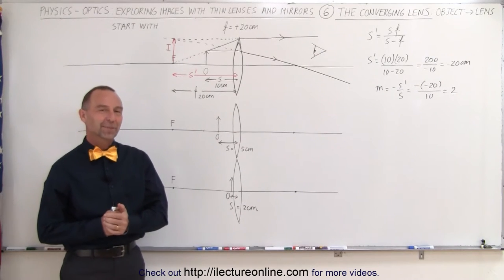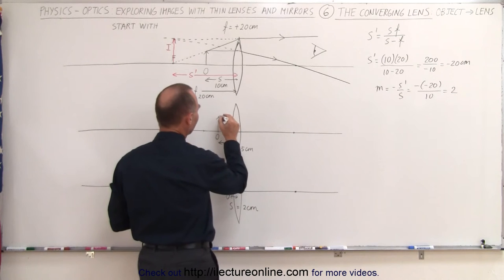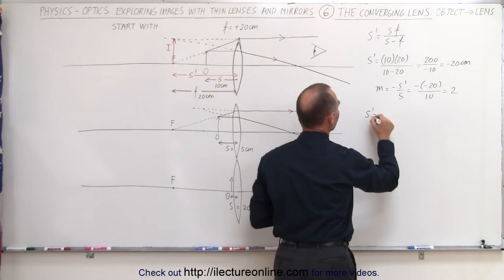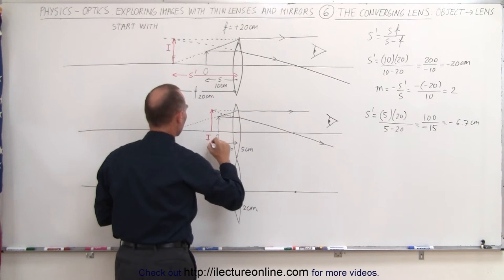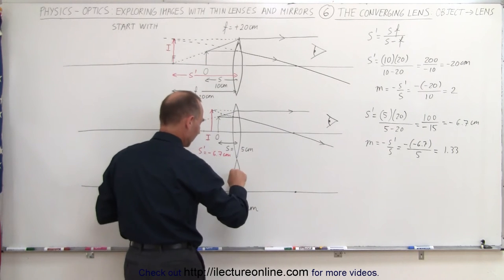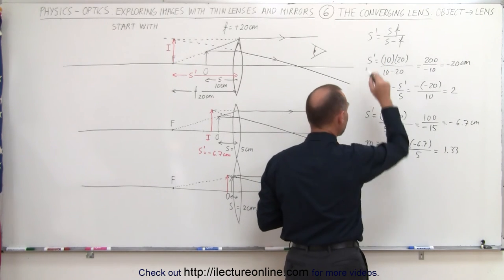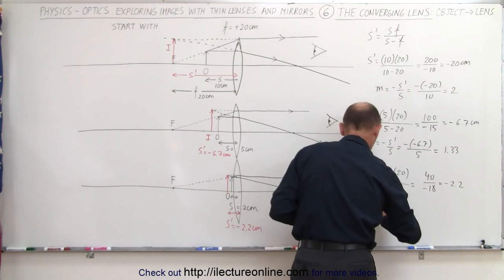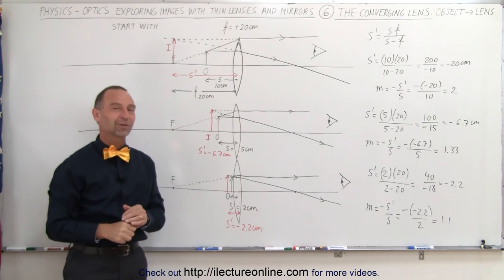Physics 55.1 Optics: Exploring Images with Thin Lenses and Mirrors (6 of 20) Converging Lens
In this video I will find the image distances, real or virtual image, magnification, and inverted or upright of an object view through a converging lens of f=20cm and object at s=10cm, 5cm, and 2cm.